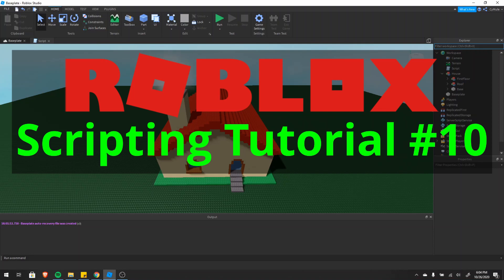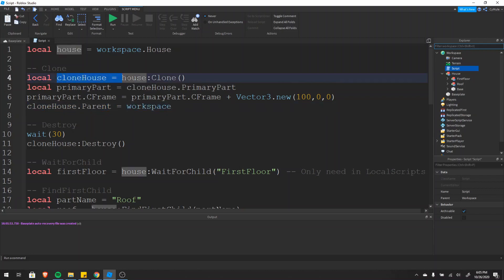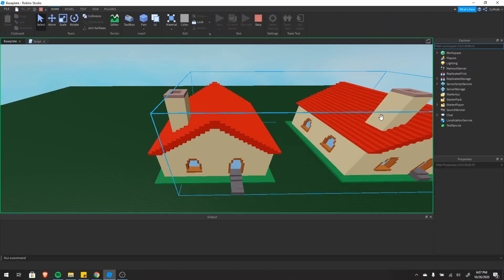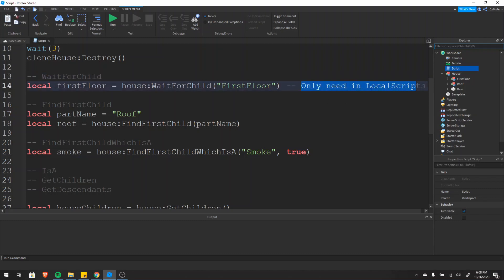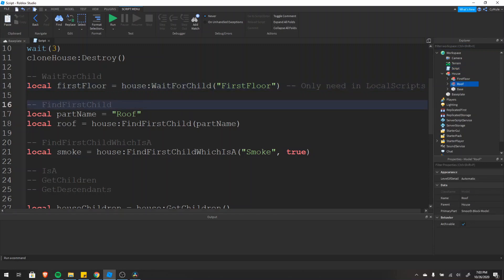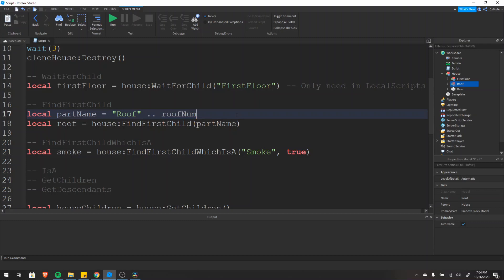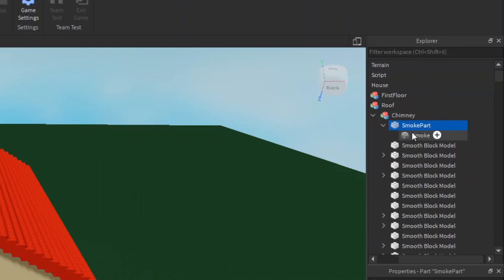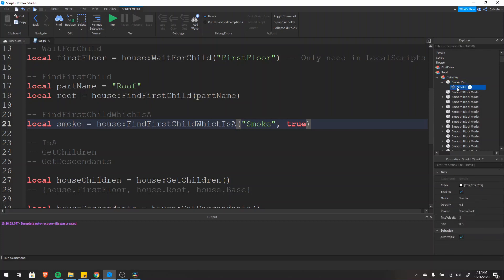Roblox How to Script for Beginners | #10 | Common Functions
This is the 10th video in this scripting series, and today I will teach you how to use 8 Roblox functions that are commonly used. I will teach you how to use Clone, Destroy, WaitForChild, FindFirstChild, FindFirstChildWhichIsA, IsA, GetChildren, and GetDescendants.

Intro: 0:00
Clone: 0:24
Destroy: 1:22
WaitForChild: 1:39
FindFirstChild: 3:07
FindFirstChildWhichIsA: 4:07
IsA, GetChildren, GetDescendants: 5:40
Outro: 8:37